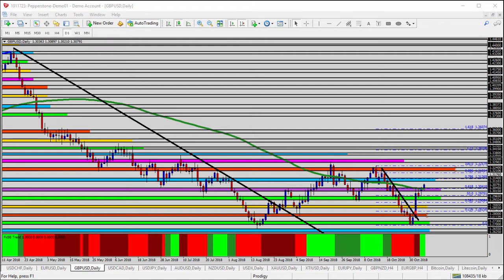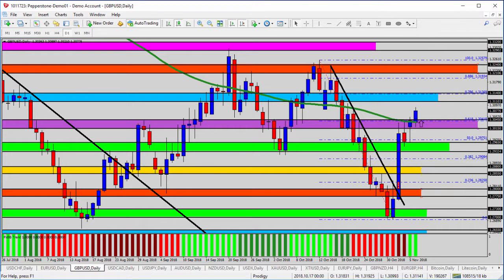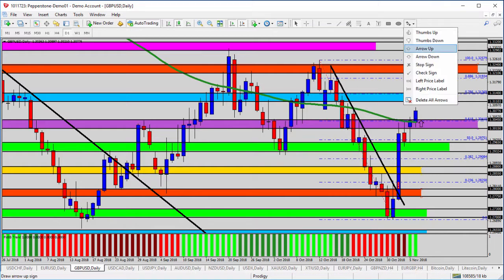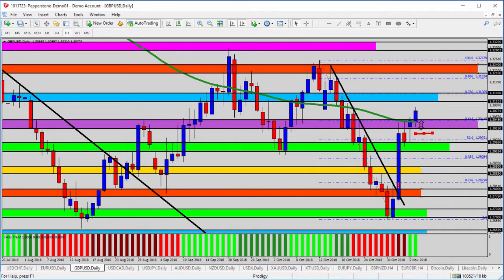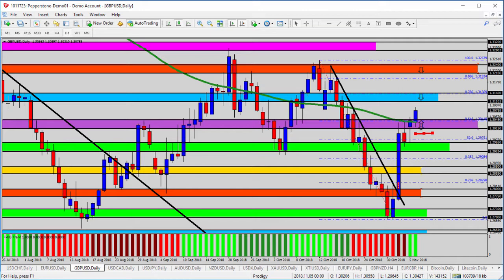Forex Update: Looking to Buy GBPUSD on Dips to Support Zone